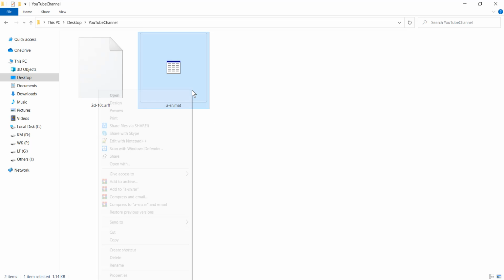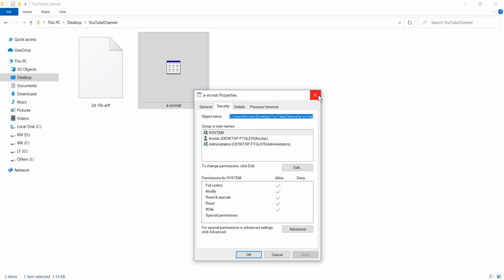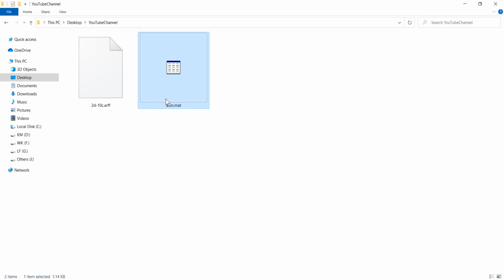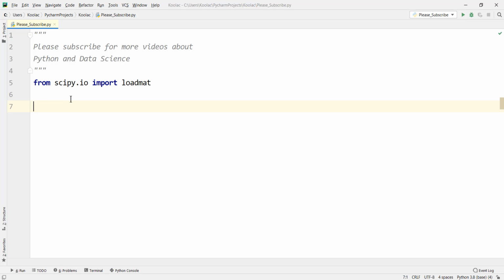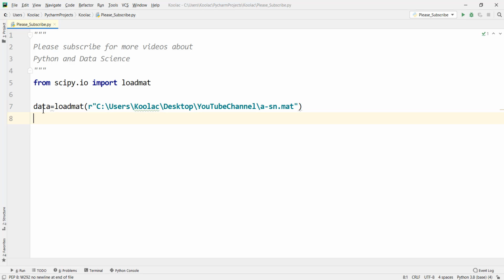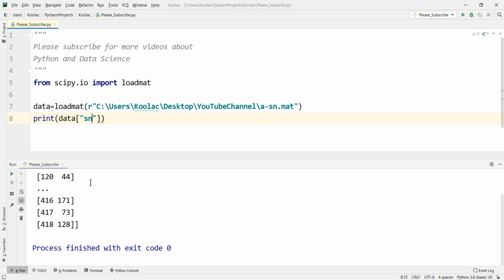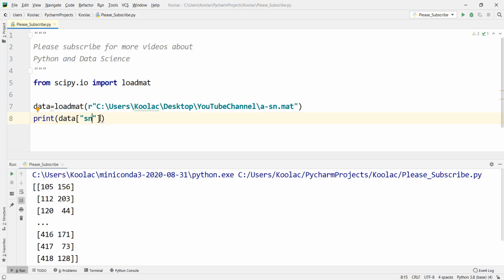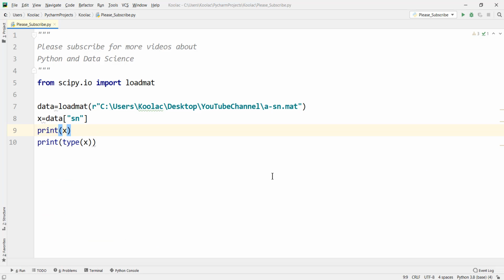how to load .mat file in python [reading MATLAB files in Python] [with SciPy Package]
Tutorial on how to Load (read) .mat type files (MATLAB files) in python programming language [with SciPy Package] .

⏱TIMESTAMPS⏱
0:00 - Intro Video
0:18 - copy the absolute path of the .mat file in order to use in Python
1:00 - loading .mat type files [MATLAB file] in Python [from scipy io import loamat]

my Python tutorial Playlist [for Beginners]

File downloads [.mat file download]